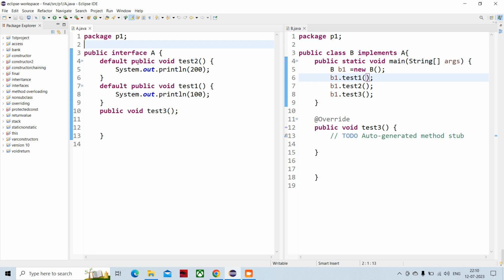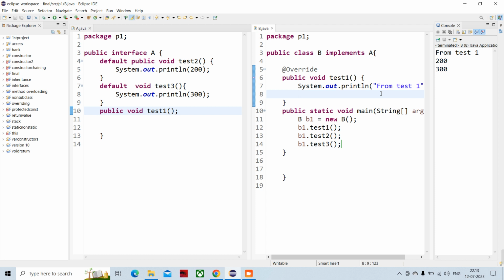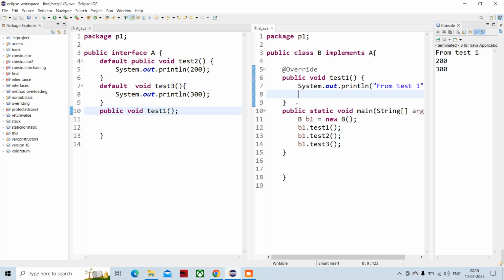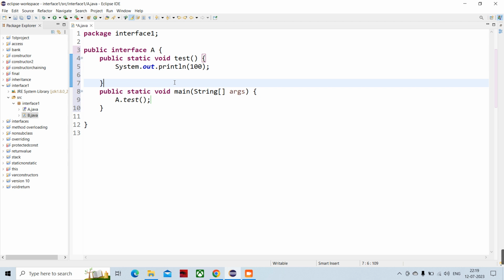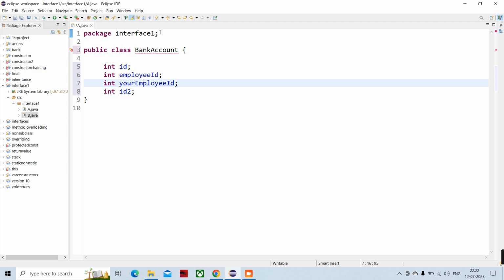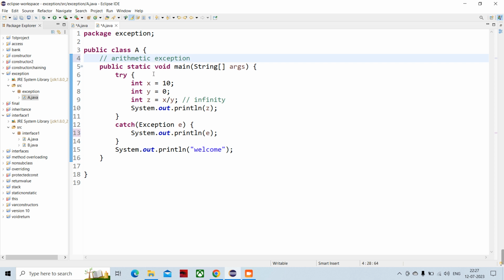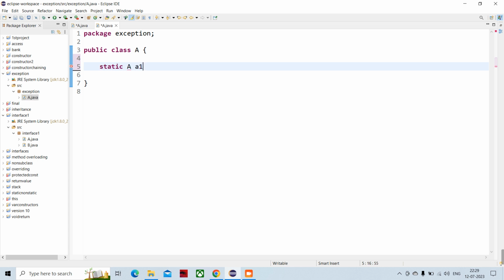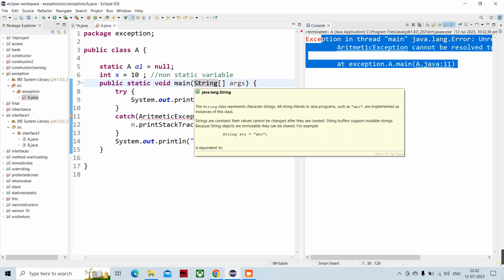Day13 interface , abstract , exceptions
interface , abstract , exceptions